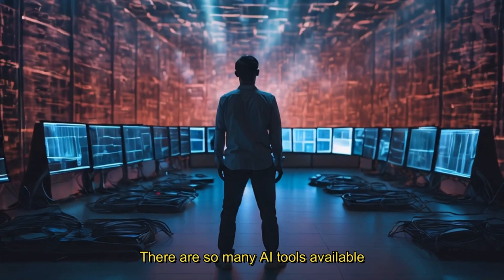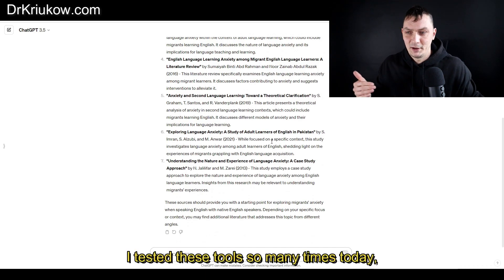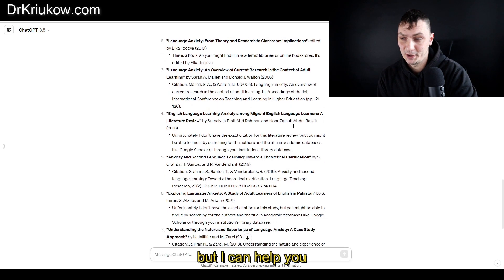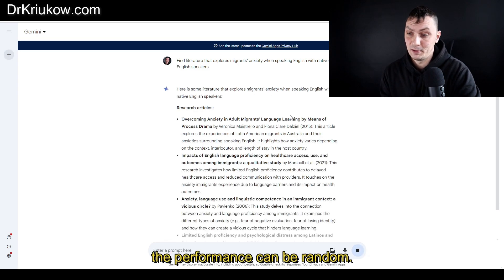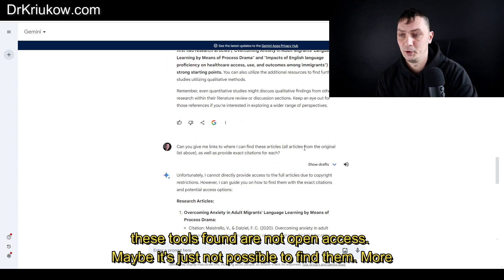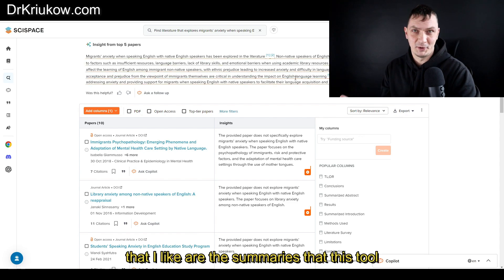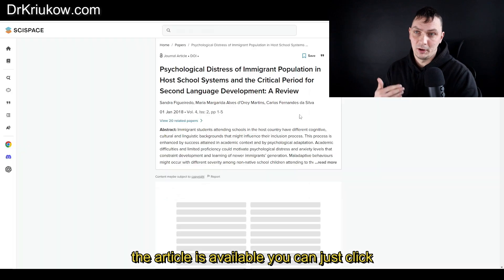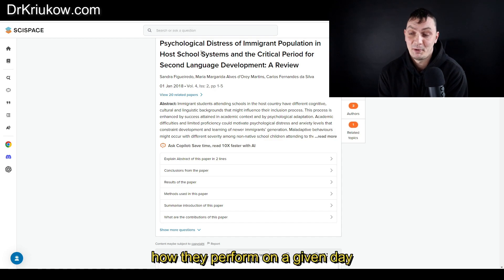Use these FREE AI tools in your Literature Review / SciSpace, ChatGPT, Google Gemini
Review of AI tools for students that will help in doing a literature review. They all have strengths and weaknesses, but which one is the best? SciSpace, ChatGPT, Google Gemini

00:00-02:22 Chat GPT
02:22-04:24 Gemini (Google Bard)
04:24-07:13 Typeset.io